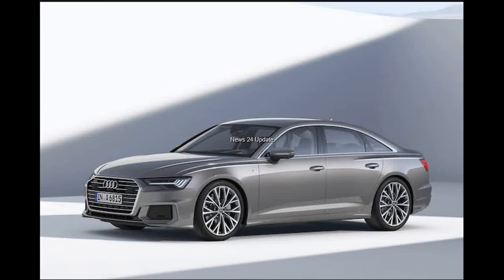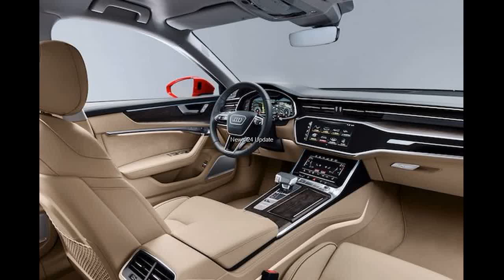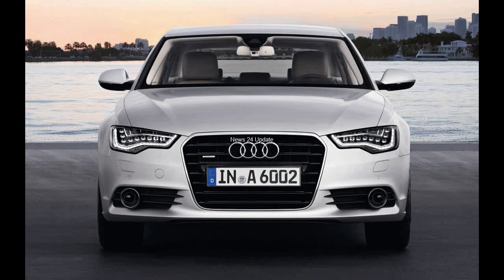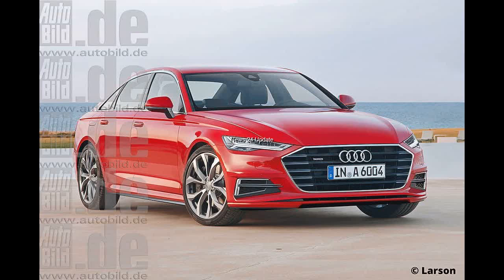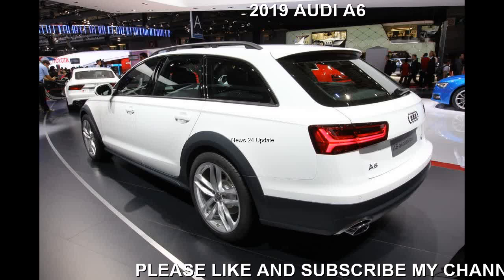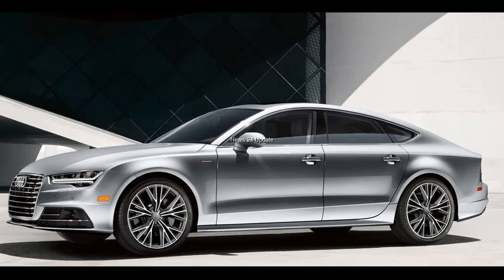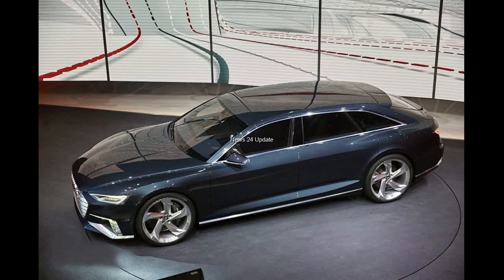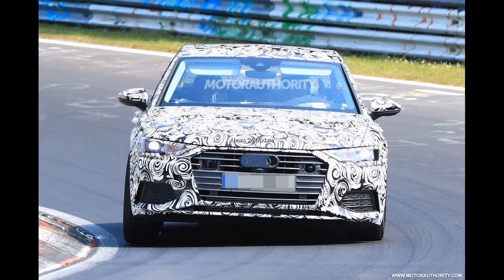2019 Audi A6 First Look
Getting the rundown on Audi's midsize sedan
Stop us if you’ve seen this one before. In case you missed the news on the latest Audi A8 and A7, though, here’s the rundown on the new A6.
As you’ve already guessed, the least expensive of Audi’s medium and large sedan triumvirate borrows, as always, heavily from the long-tail A7 and coddling A8 luxury sedans. At the front, it’s identical to the A7 and mostly the same from the side, save the roofline. The rear end is the A6’s calling card, clearly related to the other two but uniquely executed.

The interior is like the nose, identical to its near-twin, the A7. Its showpiece is the latest Audi MMI touch response system featuring a 10.1-inch infotainment touchscreen at the top of the dash and an 8.6-inch touchscreen with haptic feedback below that controls the climate and accepts text inputs drawn with a finger. A fully loaded car with both the optional 10.1-inch screen and navigation also includes the 12.3-inch Virtual Cockpit digital gauges and a full-color head-up display.

Driving-related tech features include everything from active safety systems to driver aides such as adaptive cruise control with lane keeping assistance and Audi’s Parking Pilot/Garage Pilot, which allows you to pull the car into or out of a garage or parking space from outside the car with an app on your phone. As with the A7, the A8’s Level 3 autonomous driving technology is not on offer.
The theme continues unabated beneath the hood, where again like the A7, the only likely engine for the U.S. market is a 3.0-liter turbocharged V-6 with a 48-volt belt alternator starter mild-hybrid system. Adding an electric motor/generator to the serpentine belt allows for quicker, smoother automatic engine start/stop as well as regenerative braking, torque fill when the engine isn’t making full power, and the ability to coast with the engine off between 34 and 99 mph. When auto-stopped, which can happen when the car drops below 14 mph coasting to a stop, the engine automatically restarts when the car ahead moves.

That engine is connected exclusively to a seven-speed dual-clutch automatic transmission and a variant of Audi’s Quattro all-wheel drive, which decouples the rear axle when not needed to save gas. A rear-wheel steering system is optional and improves both agility and the turning radius.

As the wheels are driven and turned, they’re corralled by independent suspension all around with one of four spring and shock combinations: springs and fixed dampers, springs and electronically adjustable dampers, air suspension and electronically adjustable dampers, and a sport suspension with stiffer springs and fixed dampers.

Slightly larger on the outside, noticeably larger on the inside, and fully revamped, the A6 will go on sale in Europe in June with U.S. sales likely to follow by the end of the year.
TRANSMISSION  7-speed twin-clutch auto